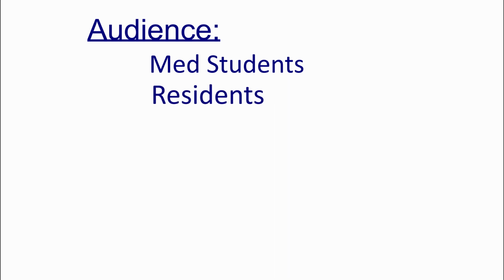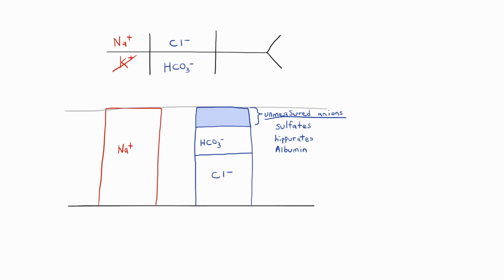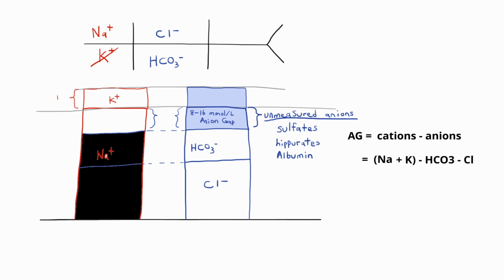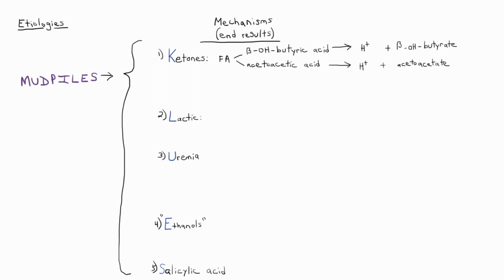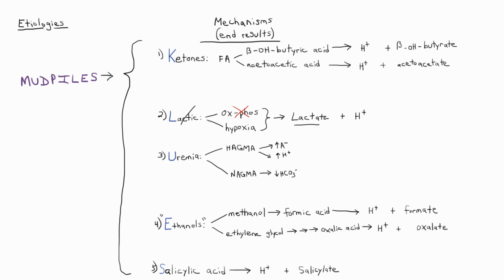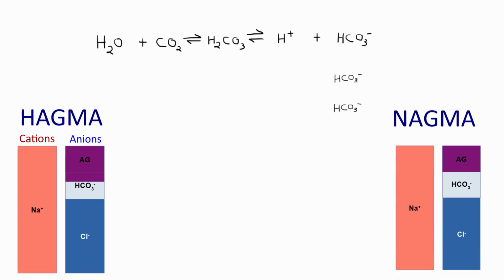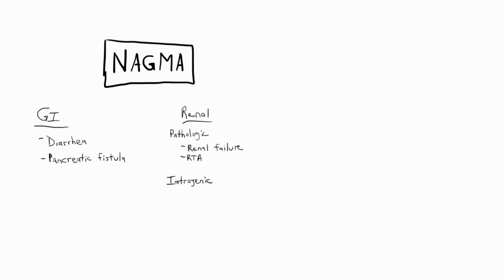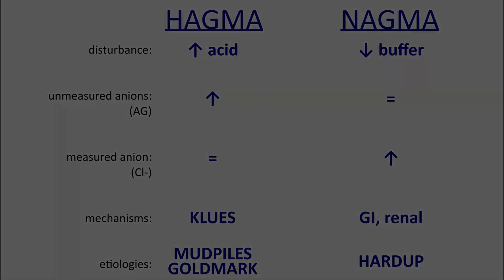Acid/Base Disorders: Metabolic Acidosis and the Anion Gap Eplained Clearly.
A simplified explanation of the anion gap and how to utilize it to determine the cause of a metabolic acidosis.

**Correction at 13:16:  "decreased transit time"